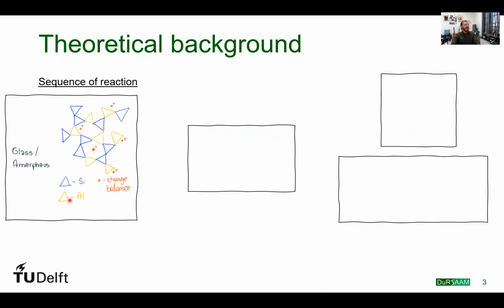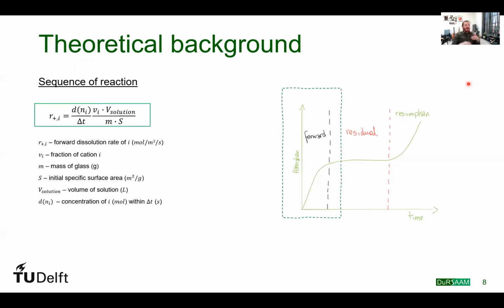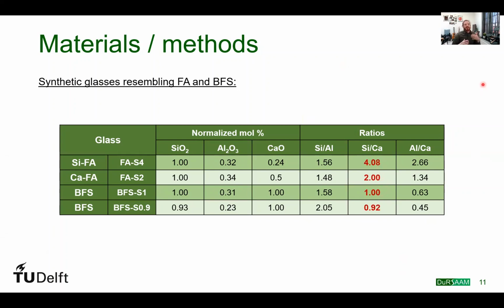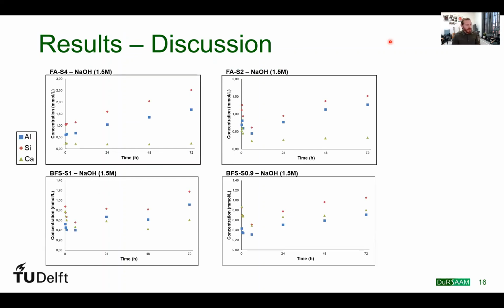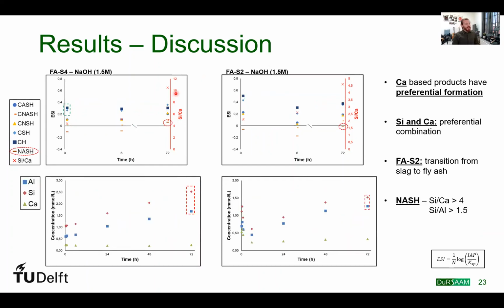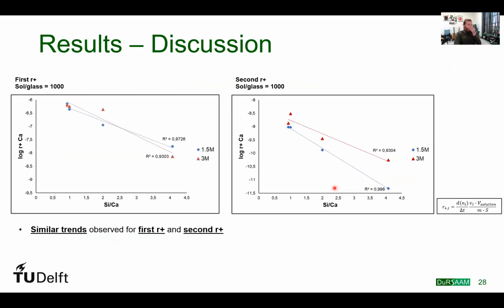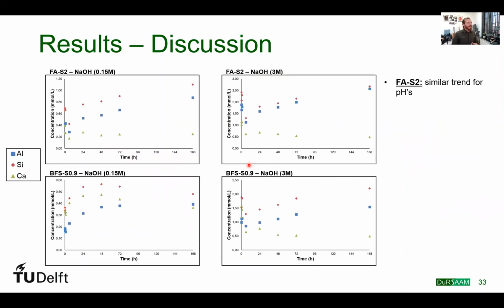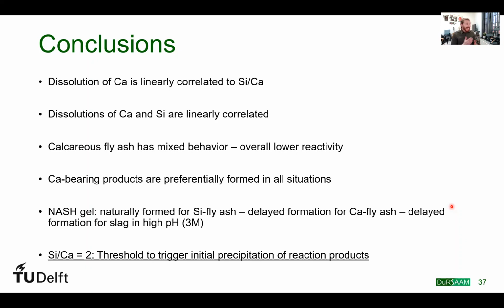S2-R2_Luiz Miranda de Lima_Evaluation of the role of cationic species in ...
Evaluation of the role of cationic species in determining reactivity of precursors of alkali-activated systems